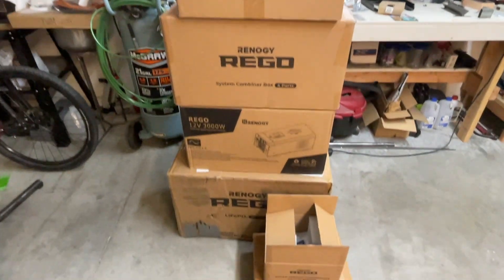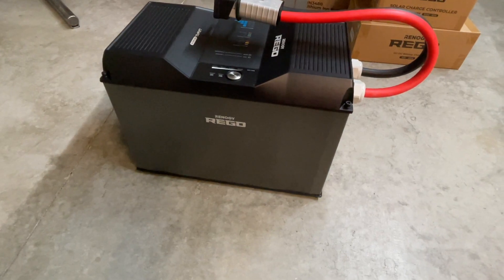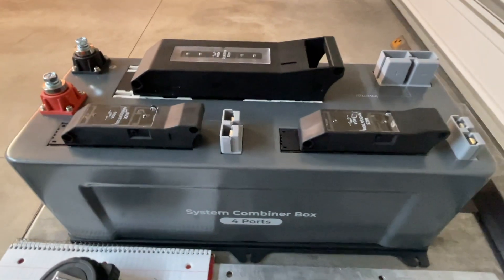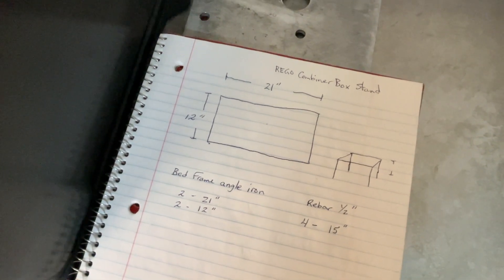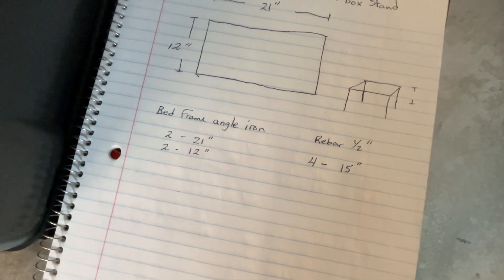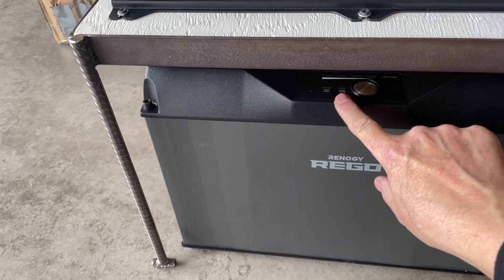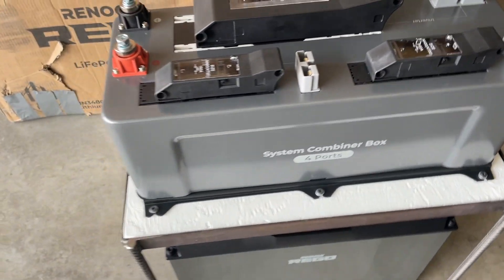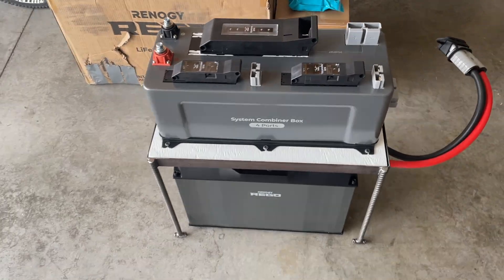Easy DIY Off Grid Solar Battery Stand Anyone Can Make!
Easy DIY Off Grid Solar Battery Stand Anyone Can Make! - I'll show you how I built a small stand to hold the NEW Renogy REGO Off Grid Solar power "System Combiner Box".

REGO 12V 400Ah Lithium Iron Phosphate Battery w/ Renogy ONE
REGO 12V 3000W Pure Sine Wave Inverter Charger w/ LCD Display